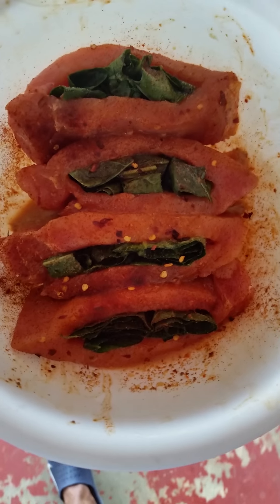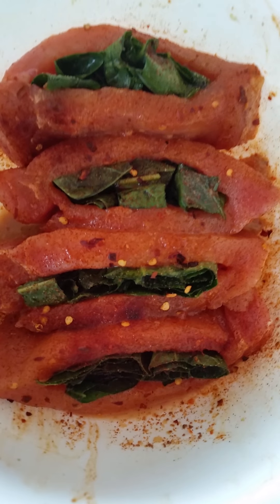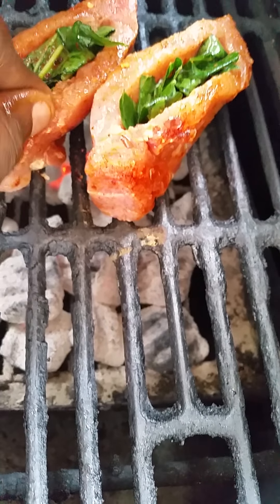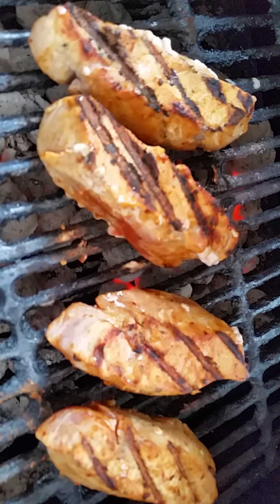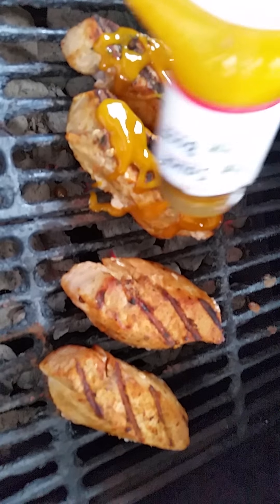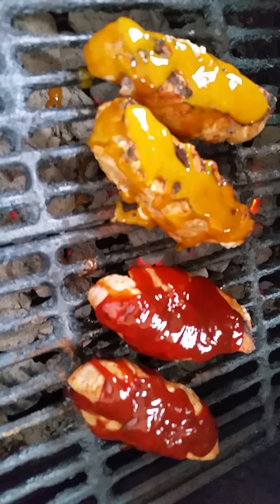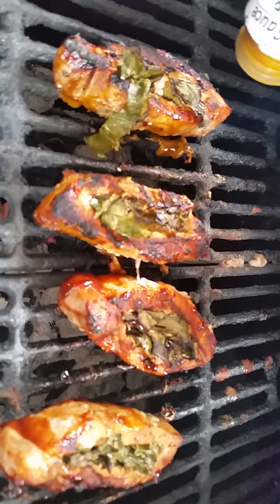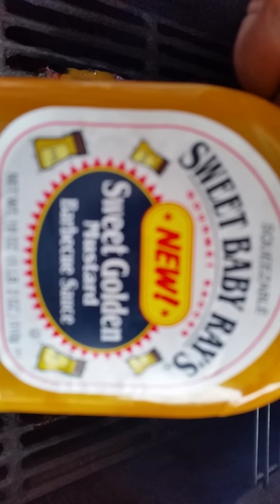Boneless ribs stuffed with collards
Boneless ribs stuffed with collards inspired by 2fat2fly wings in Columbia S.C.